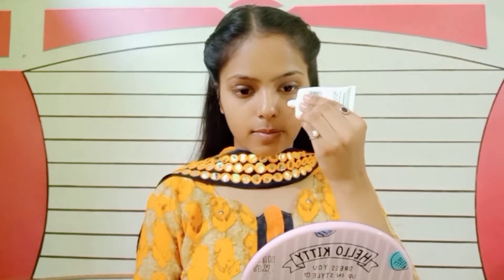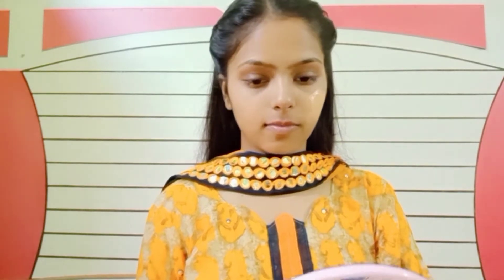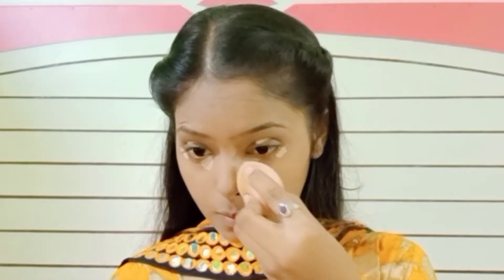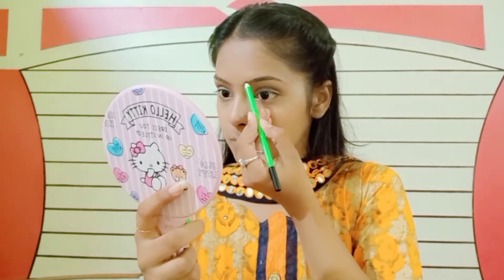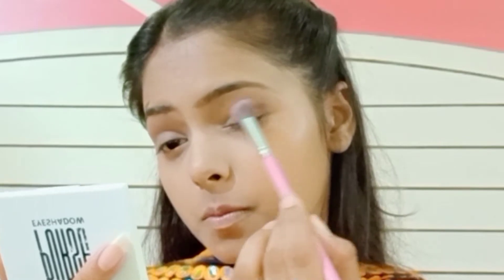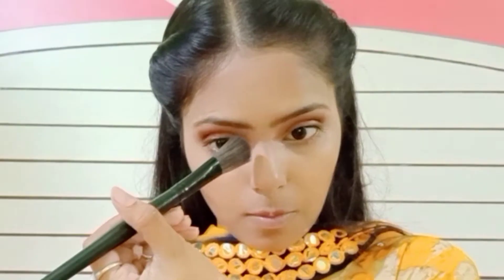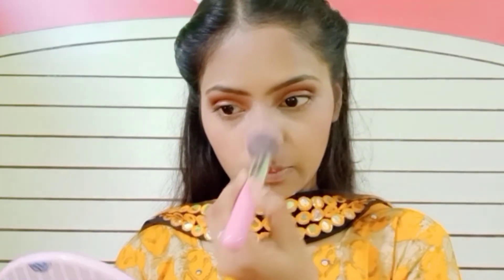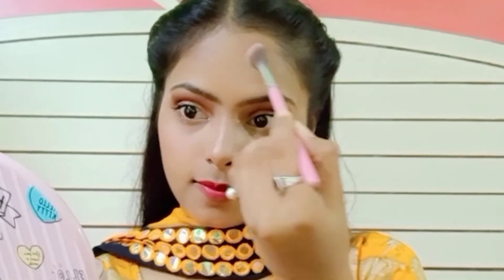Diwali Makeup Tutorial 🪔✨ || Step by step makeup || Part 1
Hello Guys!!!
On today's video I had created diwali look✨

I had started the diwali series makeup so till diwali I am going to continue this series

✓Product Link
• Maybelline New York Fit me 128 warm nude

• Maybelline New York Compact Powder

• FYOLI Blendexpert Beauty Blender Sponge
₹130

• Insight Cosmetics 2X Cover Master Concealer - 02 Honey
₹130
• Swiss Beauty 12 Ultra Professional Eyeshadows - 04
₹239

• Swiss Beauty 3d Studio Effect Eyelashes - Diego
₹74

• Miss Claire Round Blusher - 10
₹295

• Swiss Beauty Fusion Highlighter - Shade 01
₹224

✓ Social Handles

Diwali makeup tutorial
Step by step diwali makeup tutorial
Easy diwali makeup tutorial
Diwali 2k21 makeup look
Glowy diwali makeup tutorial

XOXO